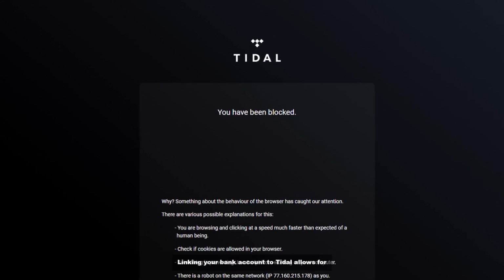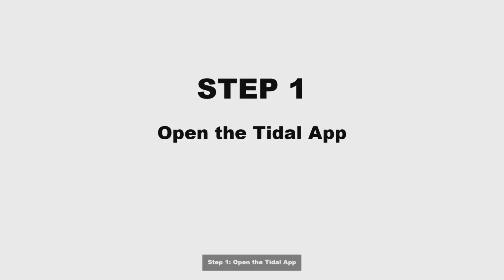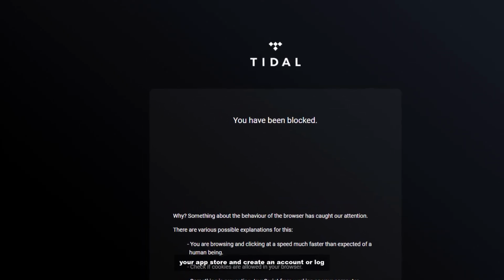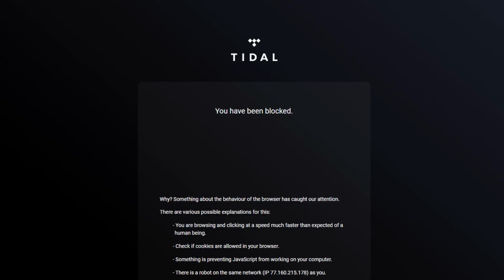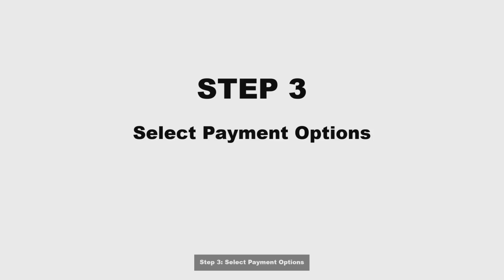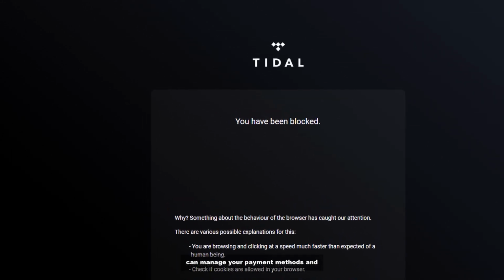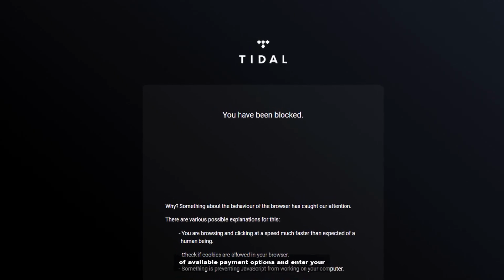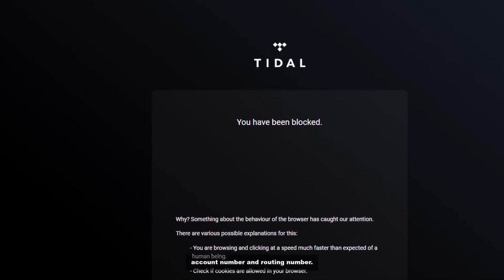How To Link Your Bank Account To Tidal 2026 (FULL TUTORIAL)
In this video, we provide a complete guide on how to link your bank account to Tidal in 2026. Whether you're a new user or just need a refresher, this FULL TUTORIAL will walk you through the steps.